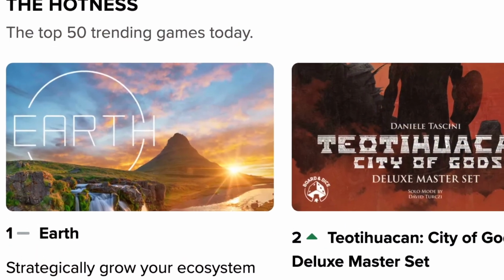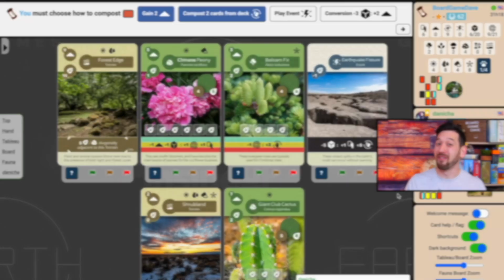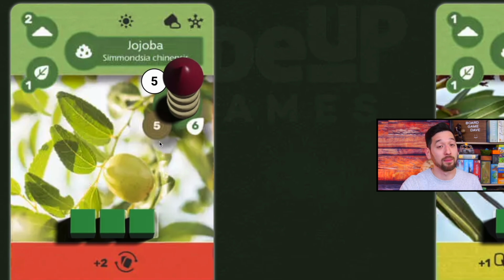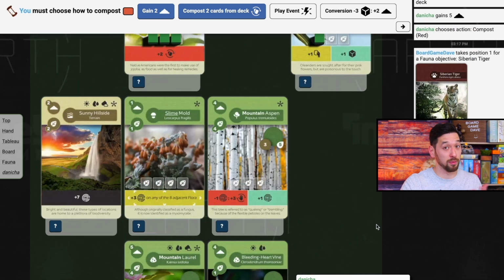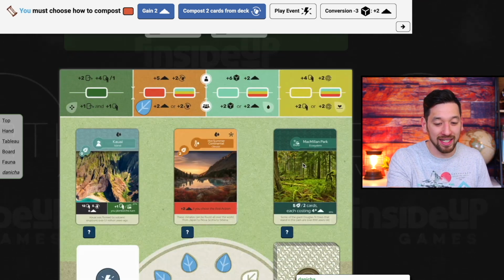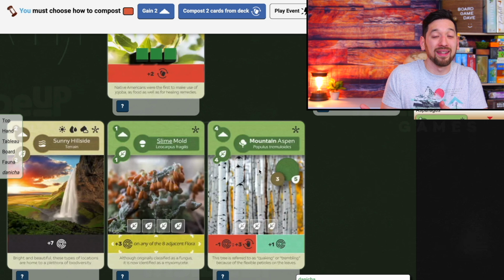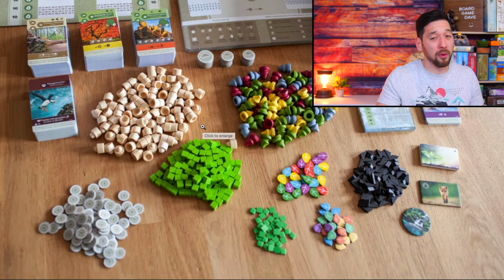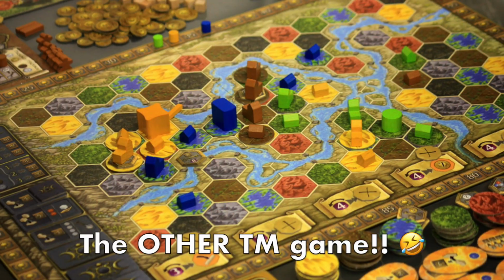Earth Review: First Impressions and Pros & Cons! 🌍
Happy belated Earth Day, everyone! 🌿 What a perfect weekend to review this very hyped Kickstarter game that just came out this year! This was a game that I was fairly skeptical about going into my first play but it ended up being better than I thought it would be! Hope you enjoy my first impressions of Earth and feel free to use the chapters to skip around! 😊

In this video:
00:00 Intro
01:55 Gameplay Overview
05:03 Very Little Downtime
05:23 Card Combos
06:03 Easy to Teach and Play
06:56 Player Interaction
07:21 Player Asymmetry
07:56 Flavor Text
08:15 Nothing Special...?
08:47 Art & Components
09:30 Luck of the Draw
09:45 Lots to Think About
10:24 So Many Points!
11:08 Final Thoughts
11:32 Better Than Wingspan?
12:15 Let's Play on BGA!
12:36 Gloomhaven: Jaws of the Lion?
12:55 Outtakes